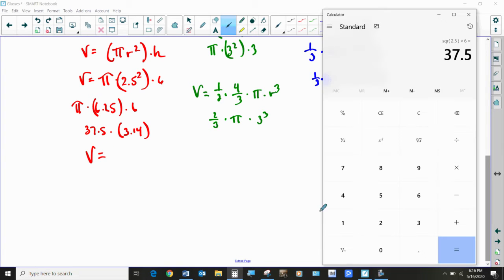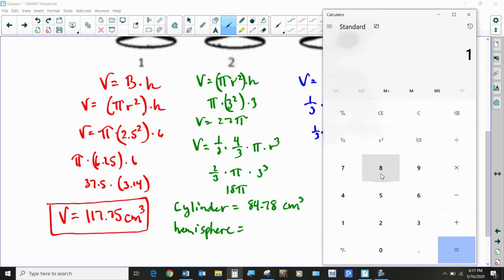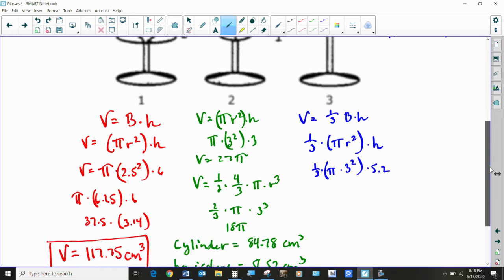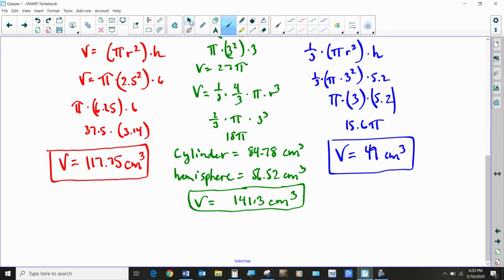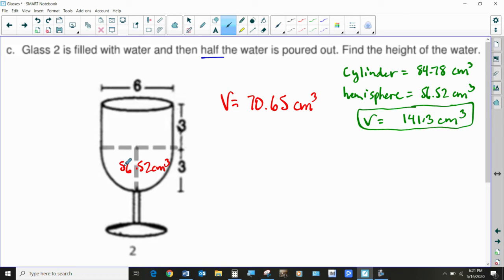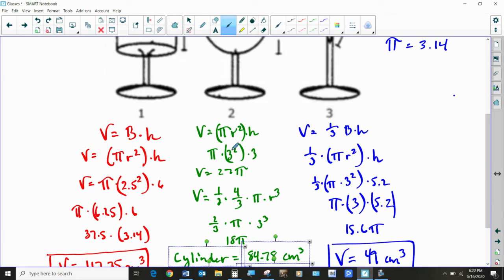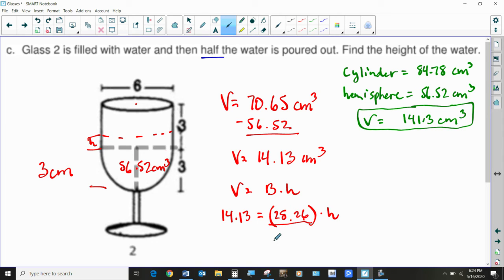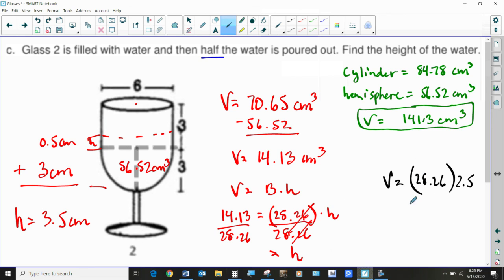8th Grade Performance Task - Glasses Answers